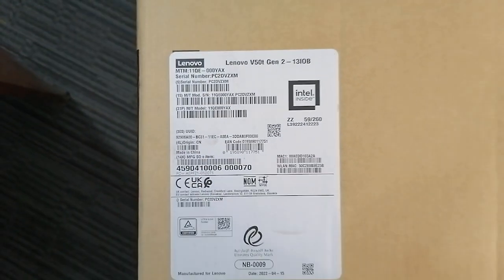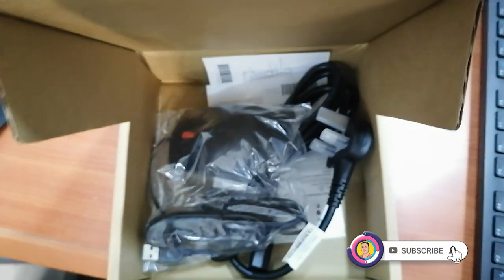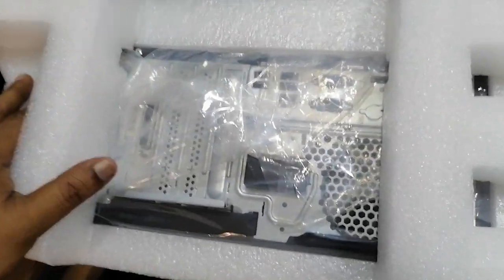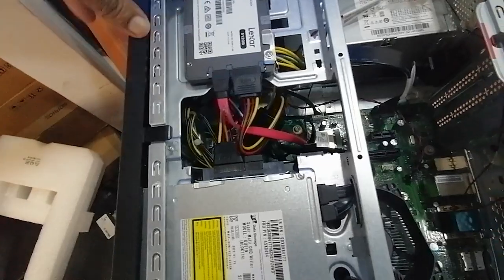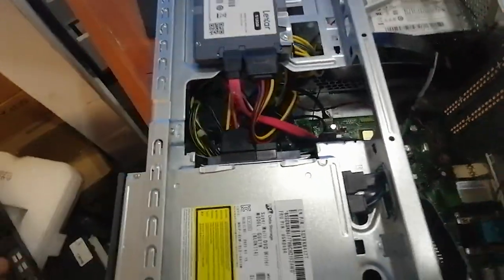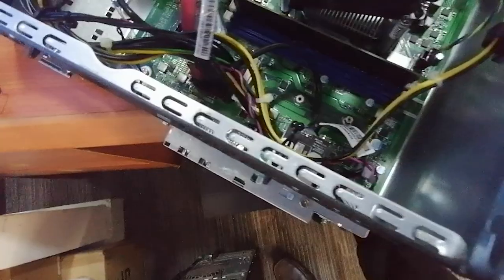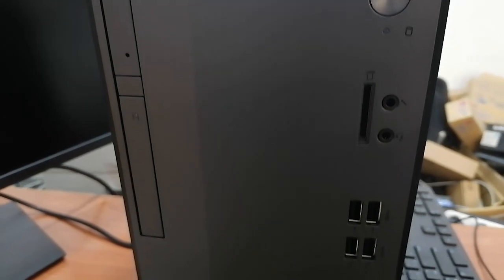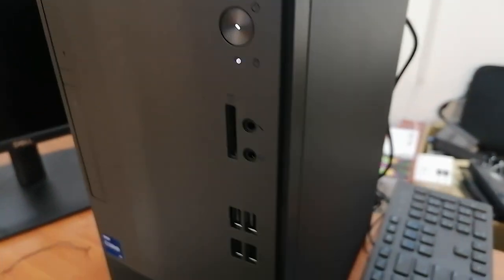Lenovo V50t Gen 2 - 13IOB in built WIFI Desktop pc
Unbox Lenovo V50t Gen 2 - 13IOB in built wifi desktop pc.

Lenovo V50T is one of the best affordable price business desktop pc at the market on these days.
its having a smooth eye catchy look as professional workstation.

this is i7 11 generation desktop. best thing its having in built Wi-Fi facility. you can move your desktop workstation to anywhere as laptop no worries.
about network cables.

and also, u can customize this desktop as per your requirement. There is 5 NVME slot on mother board hence you can add several NVME hard drives as u want.

this desktop can be used for graphic designers AutoCAD draftsman normal office users and students.

Brand / Model: Lenovo V50T Gen 2 - T Series
Form Factor: Tower
Operating System: Windows 11 Pro 64-bit
Processor: 8-Core Intel i7-11900
CPU Frequency: 2.5 GHz & 5.2 GHz
Cache: 16MB
RAM Slots: 2x
Memory: 16GB
Max Supported RAM: 64GB.
Storage Slots: 1x 2.5", 1x 3.5"
Storage: 512 SSD
Graphics: Intel UHD Graphics 750
Video Ports: 1x DisplayPort, 1x VGA, 1x HDMI, 1x Serial
Front USB Ports: 4x USB 3.0
Back USB Ports: 4x USB 2.0
Ethernet: Gigabyte 10/100/1000, RJ-45
Wi-Fi: 802.11ac
Bluetooth: 4.0
Card Reader: 3-in-1 (SD, SDHC, SDXC)
Audio: Built-in Speaker
Audio Ports: 1x Microphone / Headphone Jack
Power Adapter: 180 Watts
Box Contents: Computer, USB Keyboard/ Mouse